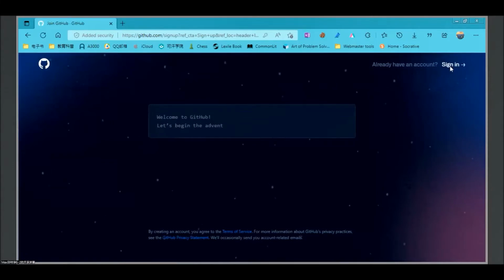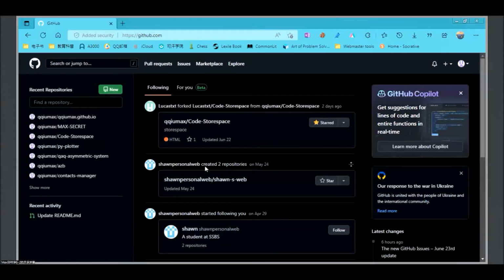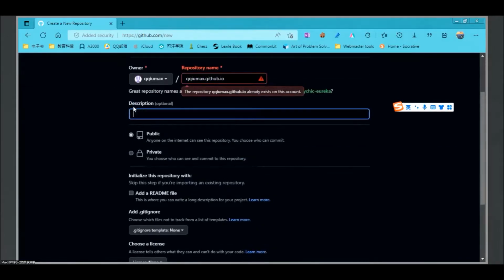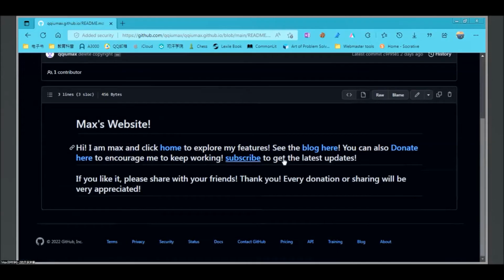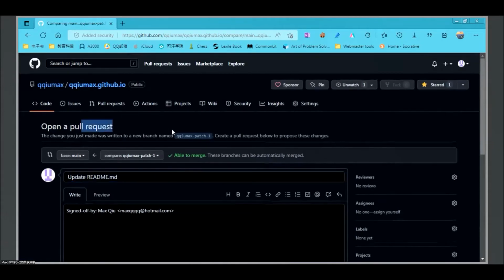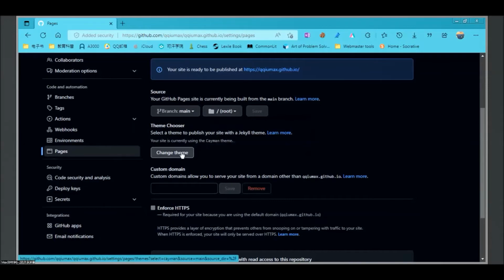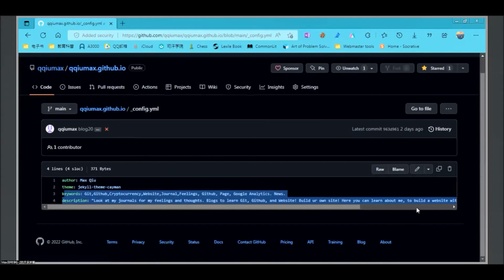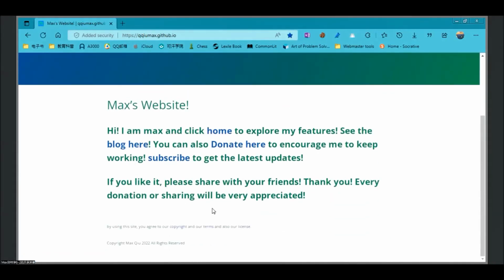Web series: Lesson 1 : Get your GitHub domain.